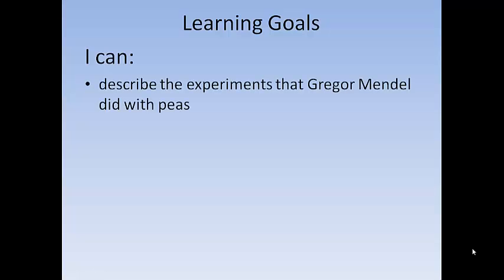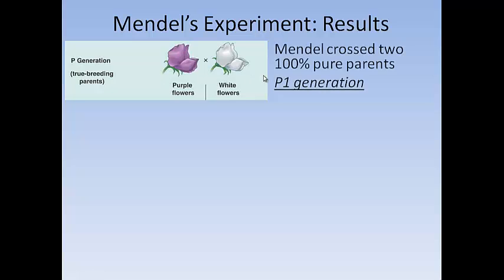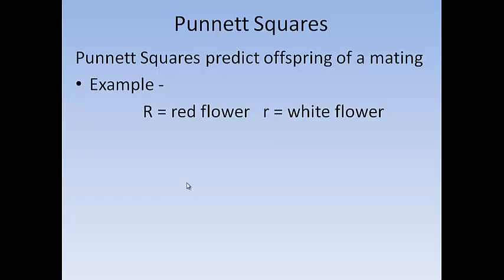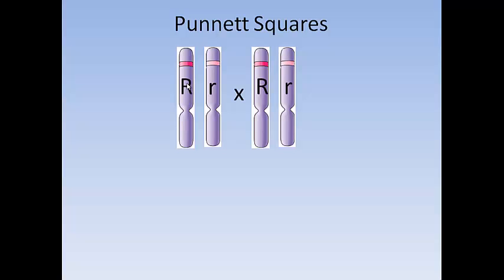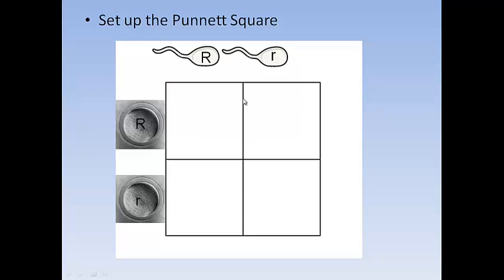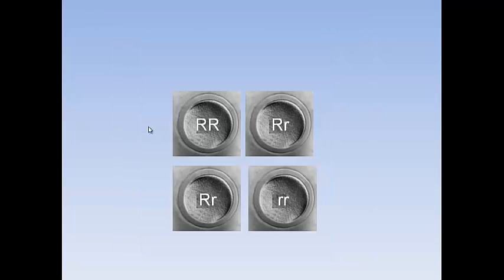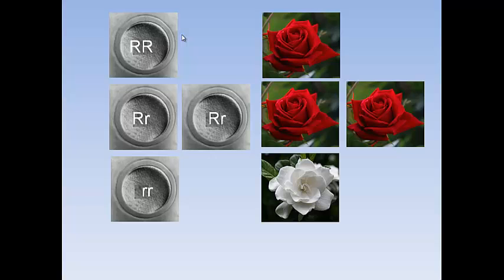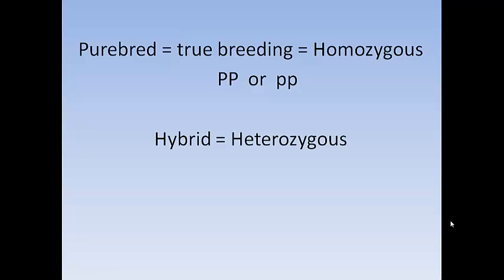Mendell and Punnett Squares